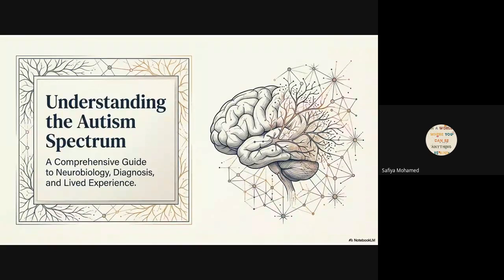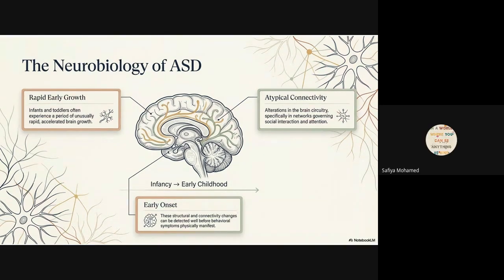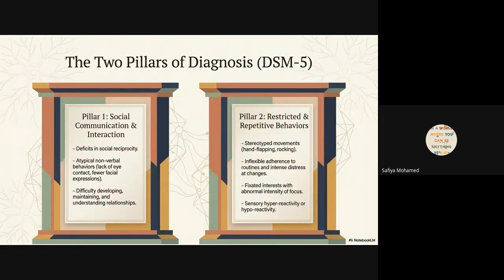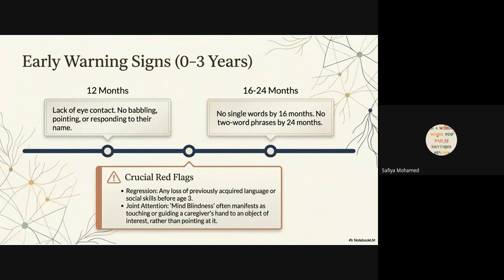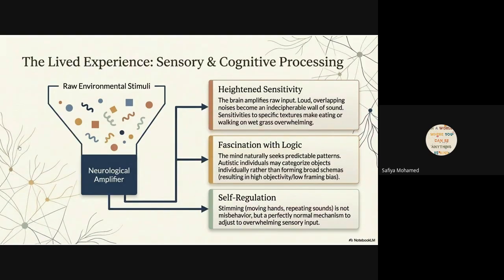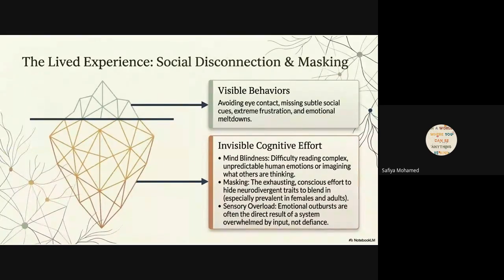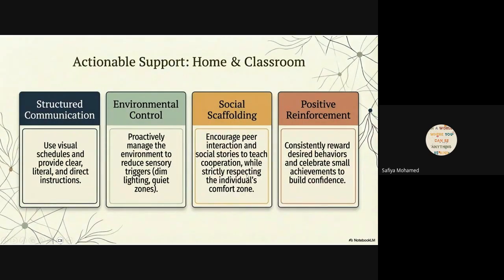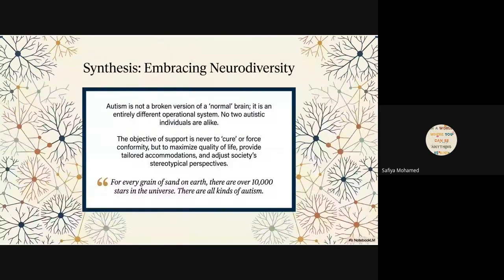ECD Lecture Understanding Autism